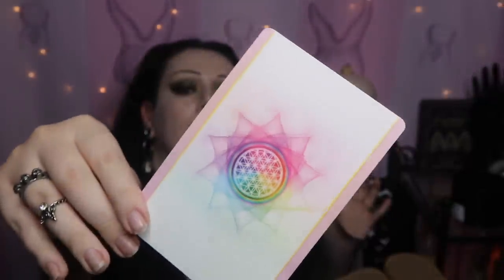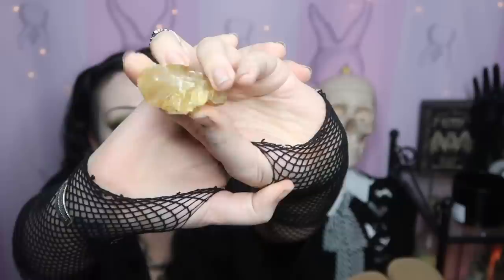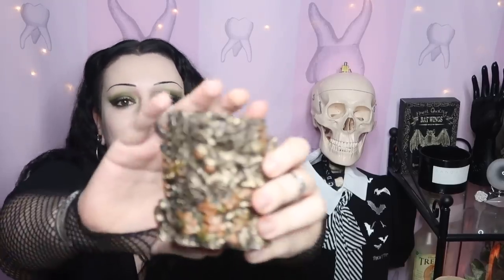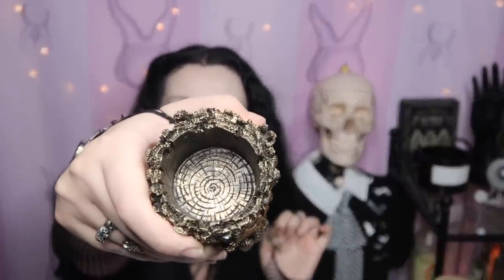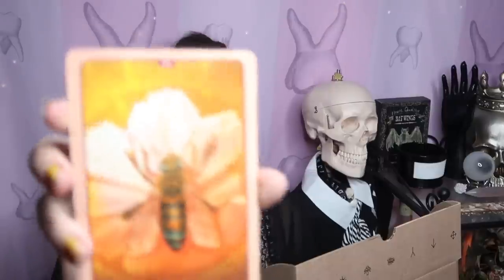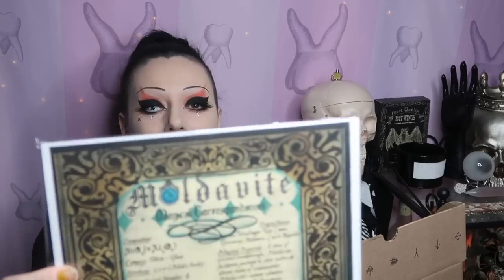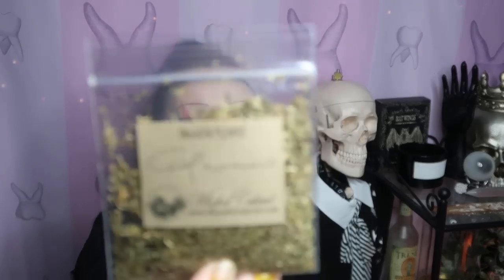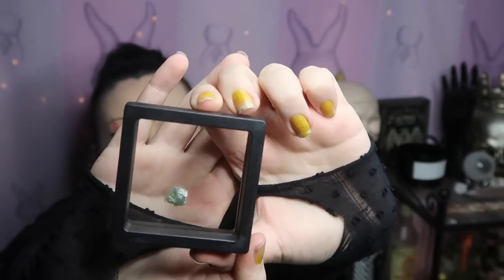A DOUBLE Witches Moon Box Unboxing! | Toxic Tears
It's time to chill lovelies! Grab a snack and a drink, get real cosy and lets dive in to these boxes!

Mailing Address:

Kaya Lili
Bella Muerte Clothing
5 - 9 Donegall Street
Belfast
Co. Antrim
BT1 2FF

MY WISHLIST